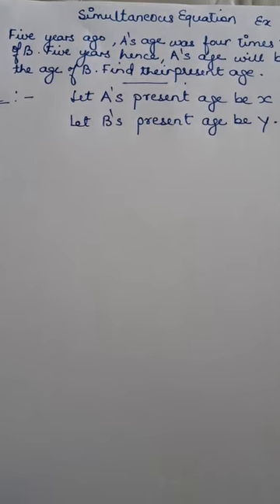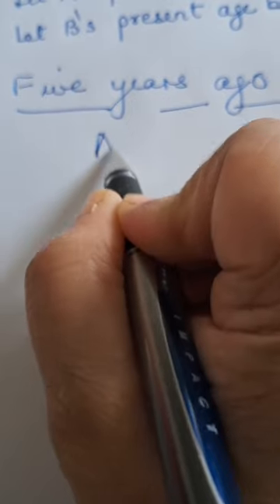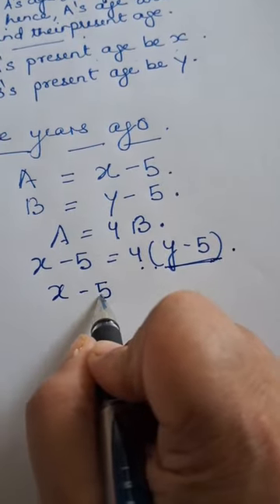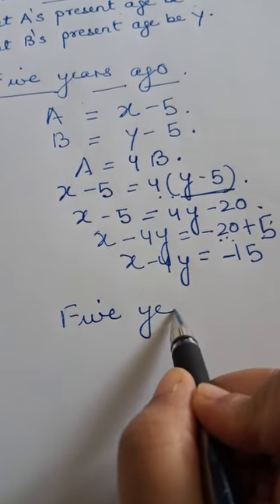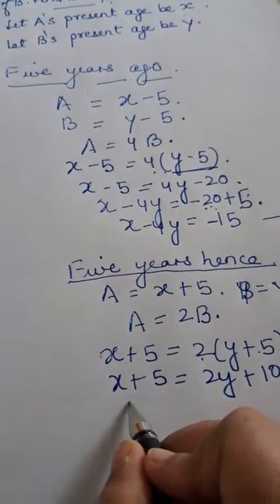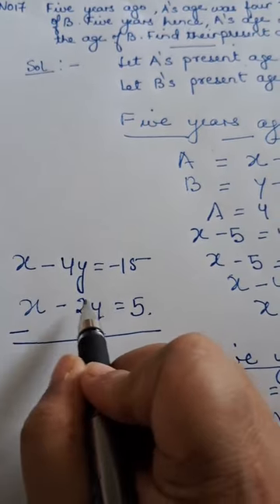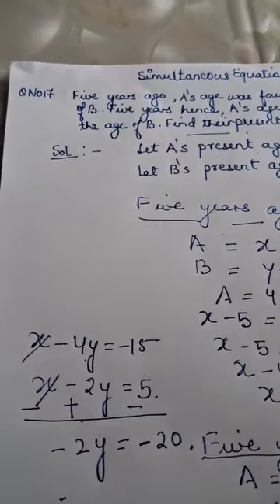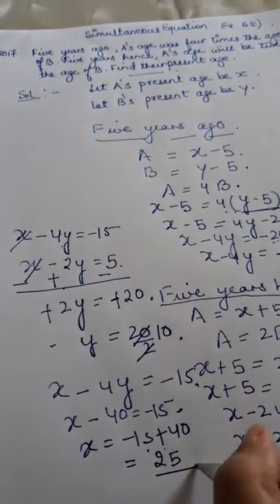Class 9 ICSE Concise Mathematics Exs 6C Que 17 | Simultaneous Equations | Simplified Math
Class 9 ICSE Concise Mathematics Exs 6C Que 17 | Simultaneous Equations Word Problem | Simplified Math

In this video, we learn how to form a simultaneous linear equation from an age-based word problem, an important concept in Class 9 Mathematics.

📘 Problem discussed:
“Five years ago, A’s age was four times B’s age.”

👉 Step-by-step explanation covered:
• Assigning variables to present ages
• Translating word statements into algebra
• Forming a linear equation from age conditions
• Understanding why a second condition is required to find exact ages

🧮 Equation formed:
x − 5 = 4(y − 5)
which simplifies to:

This type of problem helps students develop strong skills in word problems, age problems, and algebraic thinking, which are frequently asked in Class IX exams.

👉 Have Any Query? Ask Us.